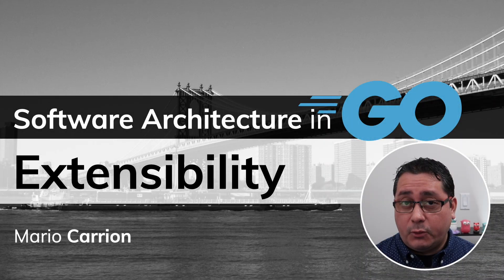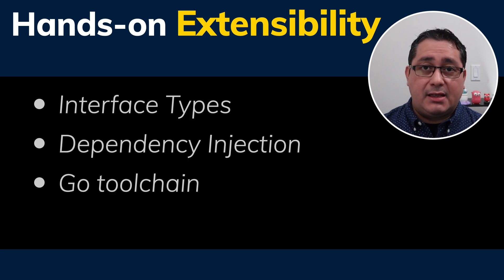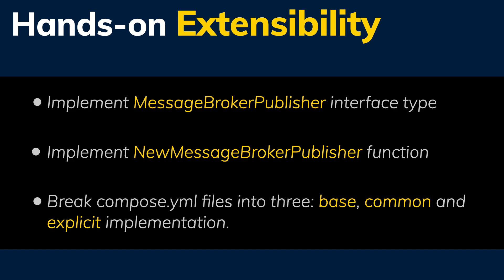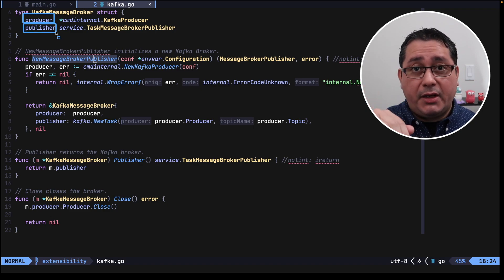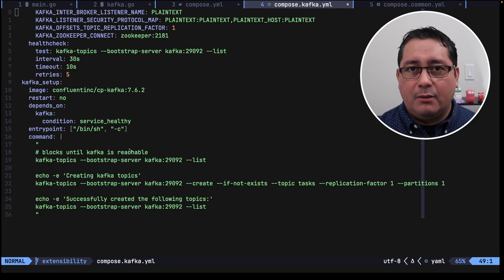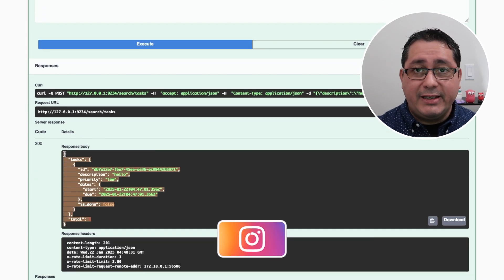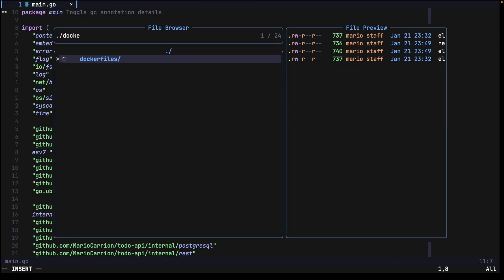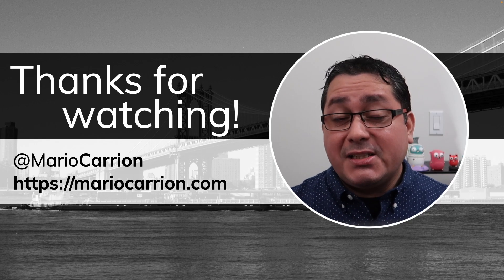Software Architecture in Golang: Extensibility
Welcome to another Software Architecture in Go/Golang video, in this video I cover Extensibility with a practical example using Golang build constraints, Docker Compose args and extends directive.

■ What is "Extensibility"?

According to the book "Software Architecture: The Hard Parts", Extensibility is "the ability to add additional functionality as the service context grows". In other words, Extensibility means adding or updating features without significant changes in the existing codebase.

A typical example of Extensibility is a payment service that supports multiple payment methods. This means the service supports credit cards, gift cards, and PayPal transactions, and because of a well implemented codebase, it can be updated to add support for other payment services, such as ApplePay or SamsungPay, without too much effort.

== Source Code

== Socials

00:00 - Start
00:06 - What is Extensibility in Software Architecture?
00:42 - Software Architecture: Extensibility - Checklist
01:02 - Software Architecture: Extensibility - Hands On Golang Steps
01:29 - Extensibility Practical example - Asynchronous Search Microservice
01:44 - Planning Extensibility in Golang for Search Microservice
02:02 - Refactoring Golang Search Microservice project to become multi-broker
05:09 - Building images using docker compose and testing using SwaggerUI
06:33 - RabbitMQ support for Golang Search Microservice using tags and docker compose args
08:48 - Conclusion about Extensibility Software Architecture non-functional requirement

Hello 👋🏼! My name is Mario, and I am a Hands-on Software Architect and Lead Backend Engineer with decades of professional experience building all kinds of software, such as on-premise Automation Systems, Linux Accessibility Desktop Applications, Cloud Governance and Compliance Systems, Media Streaming Services, and Highly Scalable Distributed Cloud-based Advertising Systems.

The content I produce includes what I've learned while working for small startups and large companies and the processes I've followed for successfully delivering complex enterprise systems from start to end.